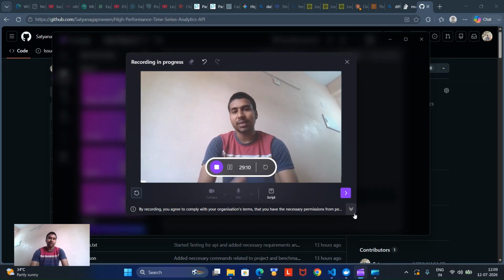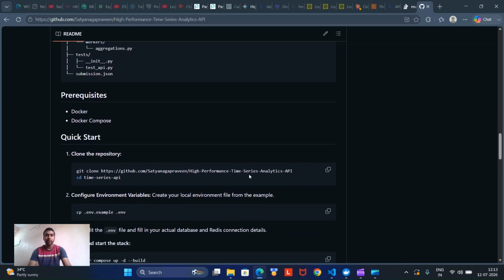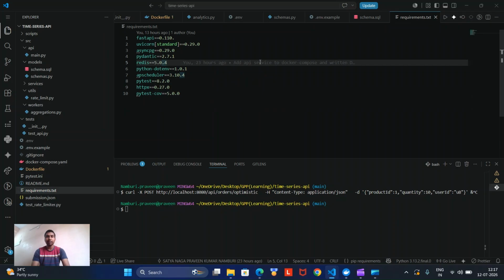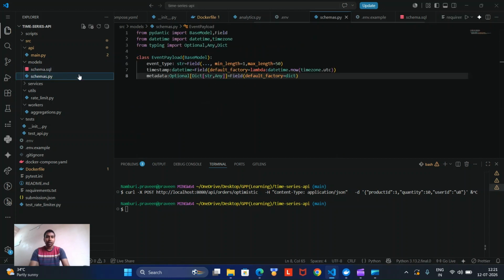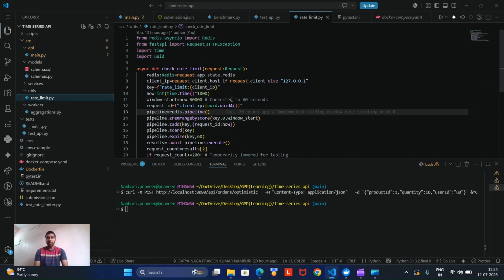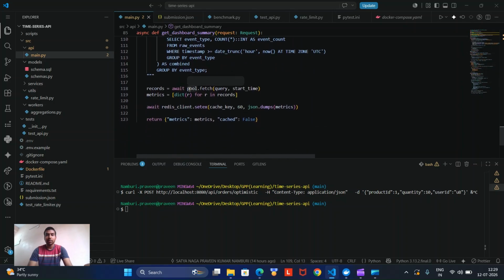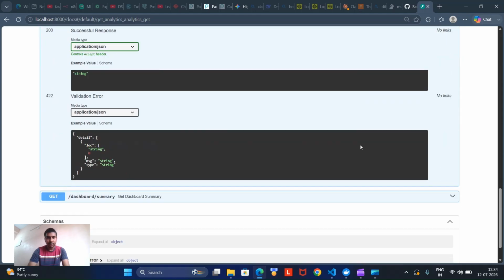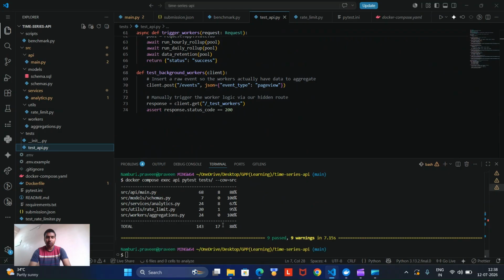Drowning in Data? Build an Ultra-Fast Time-Series Analytics API (Postgres + Redis)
Welcome to the High-Performance Time-Series Analytics API project. In modern software systems, applications generate massive amounts of telemetry, user behavior logs, and system metrics. Handling this "time-series data"—data where time is a primary axis—requires specific architectural patterns to ensure the system remains performant as data volume grows exponentially.

Building a time-series analytics backend is not as simple as dumping records into a standard SQL table and running COUNT() queries. Over millions of rows, naive queries become unacceptably slow, blocking database resources and degrading the user experience. To solve this, production systems utilize pre-computed aggregations (rollups), intelligent query routing, caching layers, and background processing mechanisms.

In this task, you will construct a comprehensive backend architecture designed specifically to handle these challenges. You will use a relational database (like PostgreSQL) coupled with an in-memory datastore (Redis) to ingest raw events, process them asynchronously into summary tables, and serve lightning-fast analytics queries.